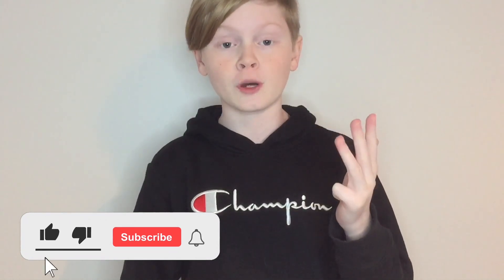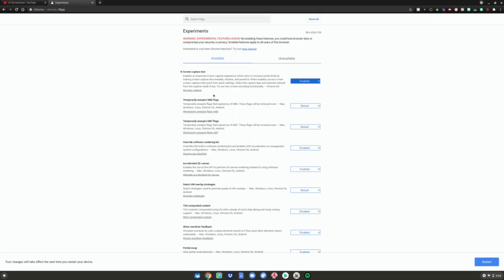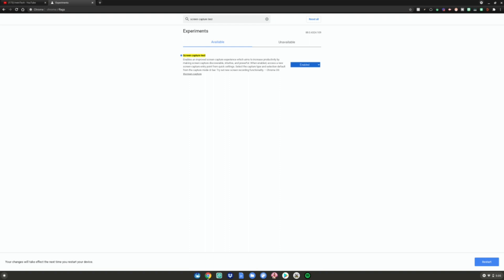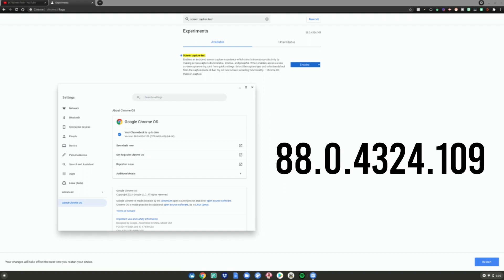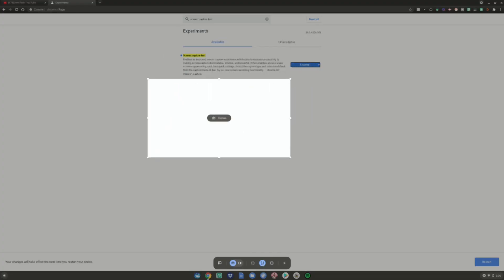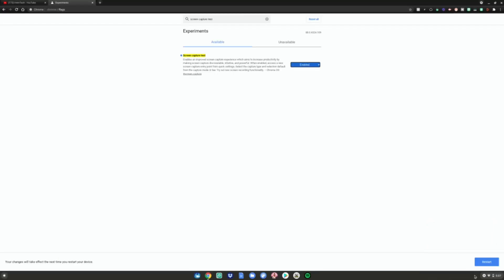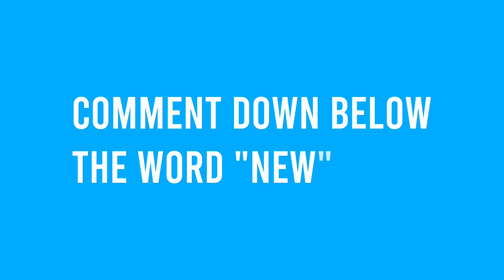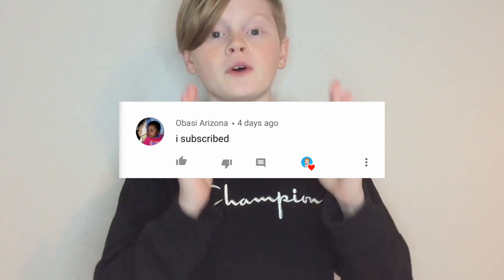How To Enable A Built In Screen Capture/Recorder On A Chromebook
Hey guys! In todays video I will show you how to enable the new chromebook built in screen recorder, if you enjoyed this video, make sure to leave a like and subscribe to my channel for more amazing content, also comment down below what you guys want to see next.